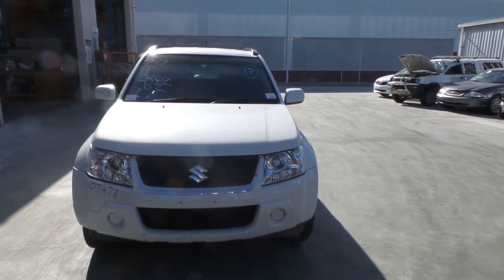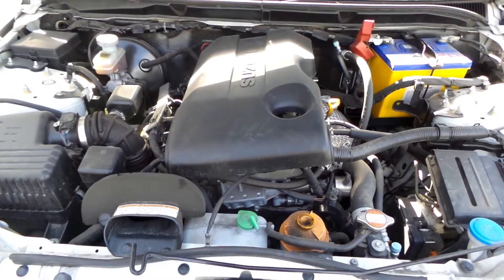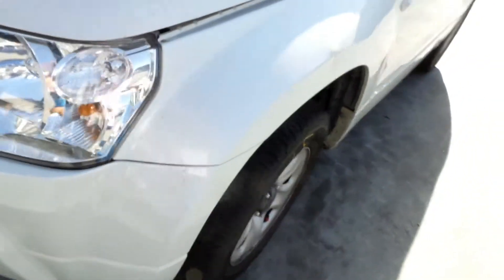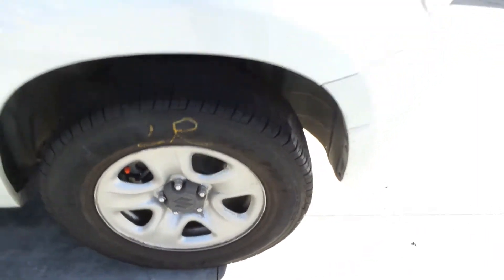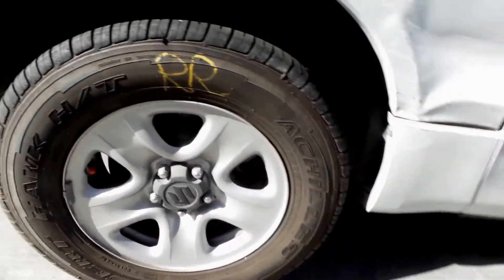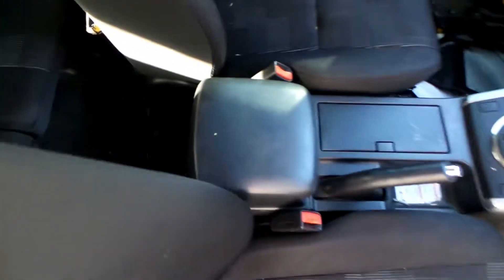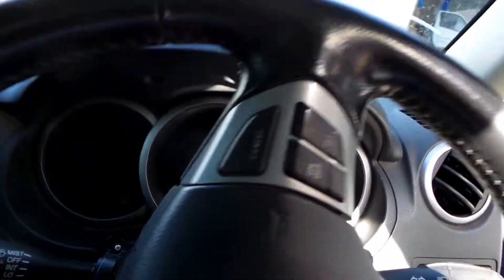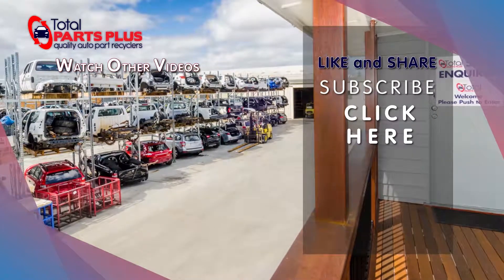Wrecking – 2009 Suzuki Vitara three-door – Automatic 4WD – 3448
2009 Suzuki Vitara three-door – Automatic 4WD
2.4 Litre 4 Cylinder Petrol
Stock # 3448

Hi. This is Chris from Total Parts Plus, 29 Meadow Ave., Coopers Plains. Our phone number is 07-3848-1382. And today we have a 2009 Suzuki Vitara three-door. Stock reference number 3448. This shape runs from the eighth month, 2005, through to the seventh month, 2012. It has a J24B 2.4-litre, four-cylinder petrol engine, backed by an automatic all-wheel-drive transmission.

J24B 2.4-litre, four-cylinder petrol engine. This vehicle has sustained damage on the right side. The bonnet is in good condition, appears to have no damage. Right headlight's tidy. It's got a tidy front bumper cover. Radiator grille in good condition. Left headlight in good condition. Left guard has one small dent. This vehicle's fitted with factory 16-inch steel rims. Left front has a good tyre. Left power door mirror. Left door's pretty tidy, has one small dent. Left rear 16-inch steel, good tyre. Left taillight's in good condition. It's got a tidy rear bumper cover. Factory-fitted tow bar, supplied with [inaudible 00:01:11] bolts, brackets, and loom to fit the whole vehicle. Spare wheel cover, inner and outer. Tailgate appears to have no damage and is sold complete. Right taillight in good condition. Right rear factory 16-inch steel rim with a good tyre. Right power door mirror. And a right front 16-inch steel rim with a good tyre.

We have the driver side door trim, two-door type. Power window master switch. This vehicle's fitted with black cloth interior. It's got a black leather centre console lid. It's an automatic centre console. Automatic gear shifter. Heater controls. Factory single stack CD player. Courtesy lamp. Left sun visor. Right sun visor. Instrument cluster. And a tidy three-spoke black leather steering wheel with cruise and audio buttons.

Ebay Store:  Total Parts Plus 1